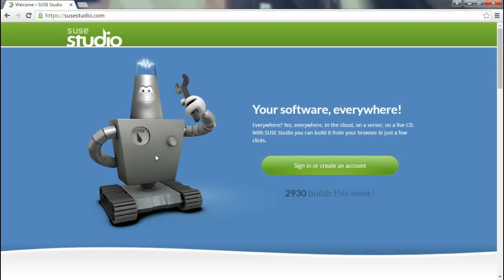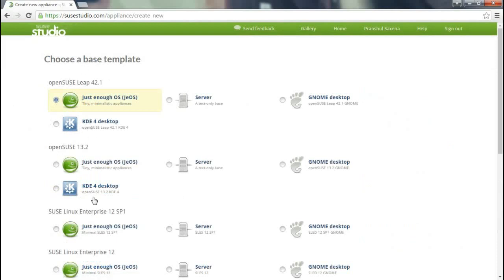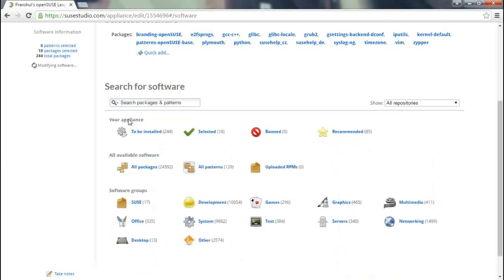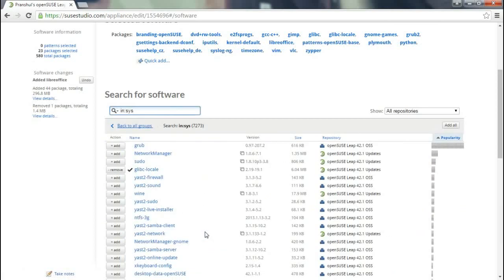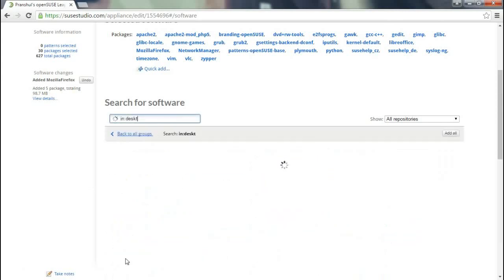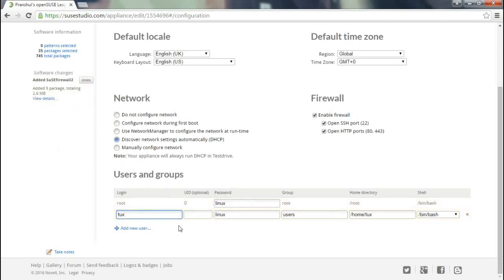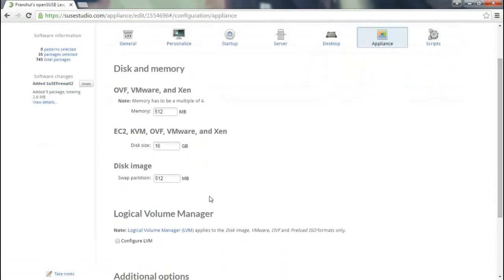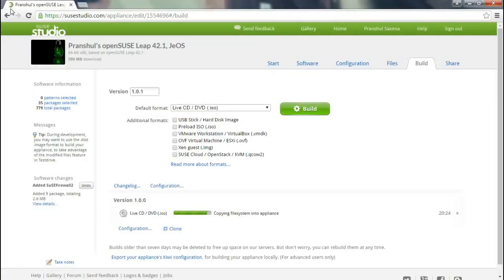How To Make Linux Based OS Without Any Programming Skills||Technical Daddy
SUSE Studio is an online Linux image creation tool by SUSE. Users can develop their own Linux OS, software appliance or virtual appliance, mainly choosing which applications and packages they want on their "custom" Linux and how it looks.

EPICNESS@2016

Users can choose between openSUSE or SUSE Linux Enterprise as a base and pick from a variety of pre-configured images including jeOS, minimal server, GNOME and KDE desktops